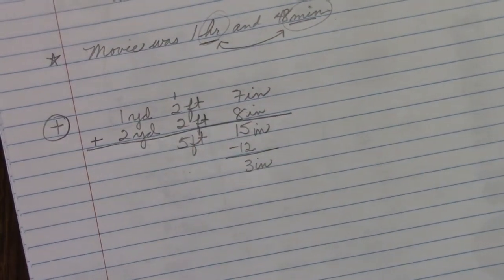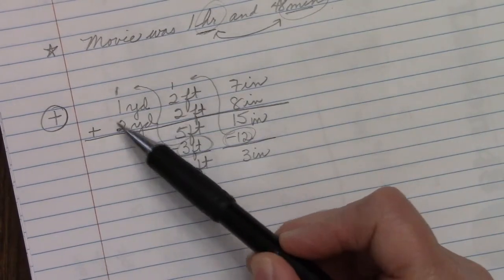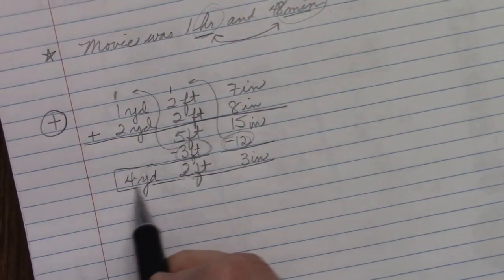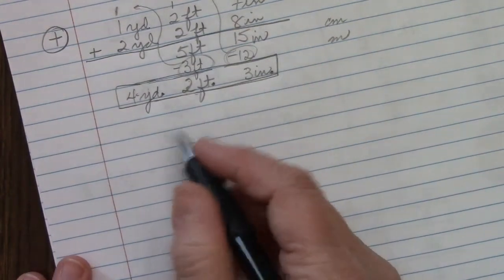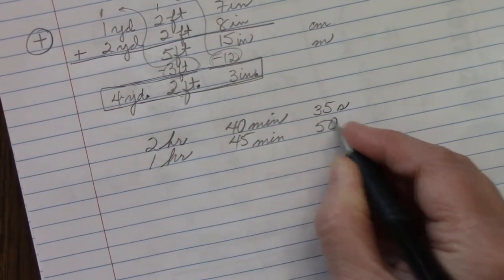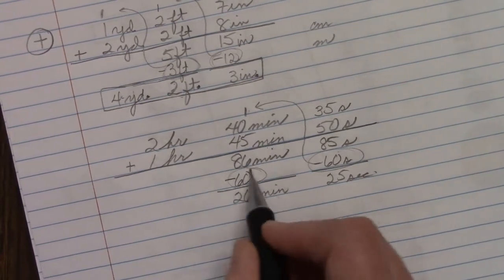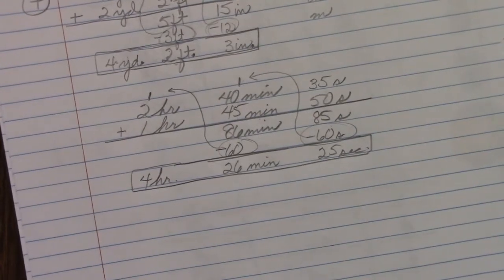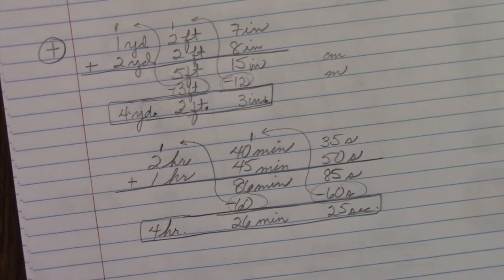Course II Lesson 49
Still in COVID-19 Quaratine...  we march on!  Still learning and growing!